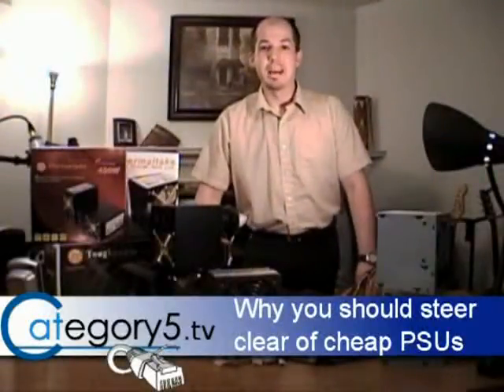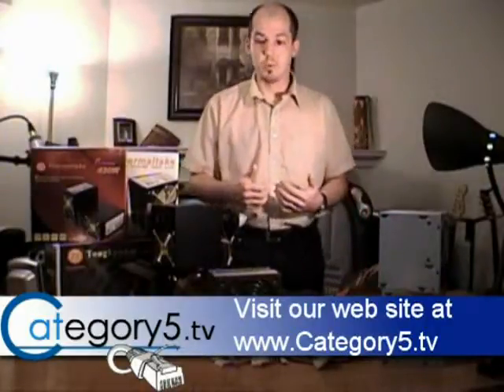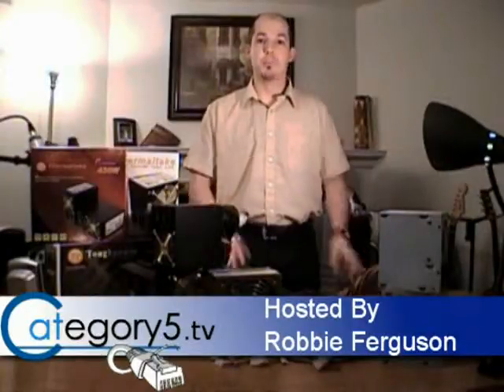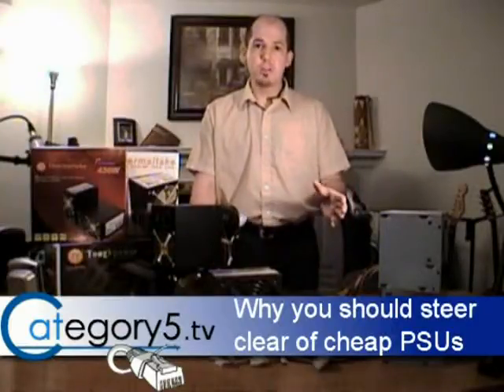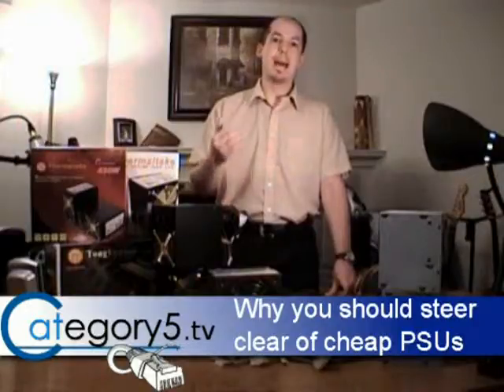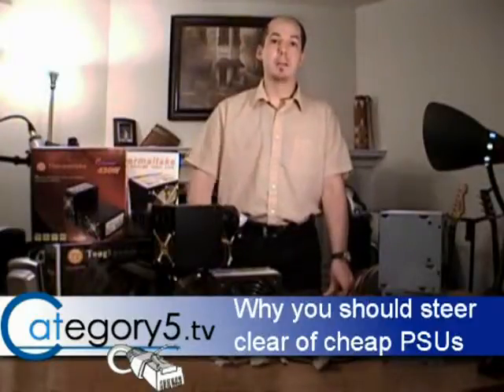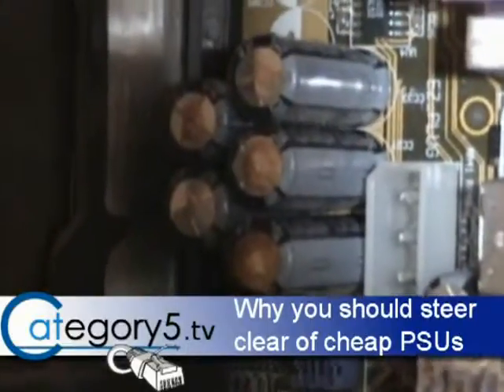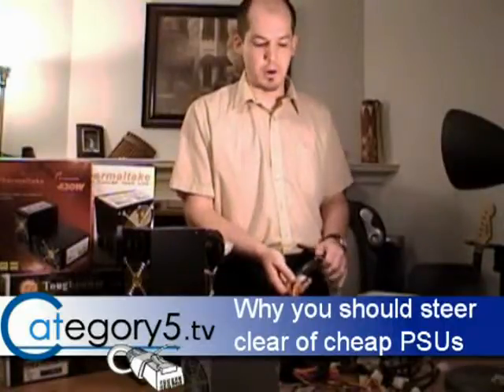040 01 - Computer Power Supplies - Part 1